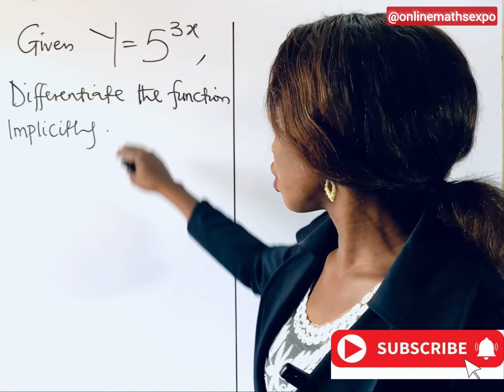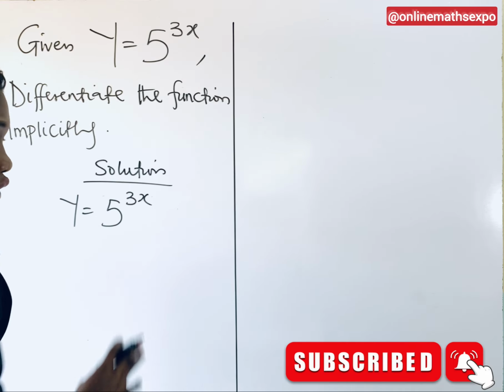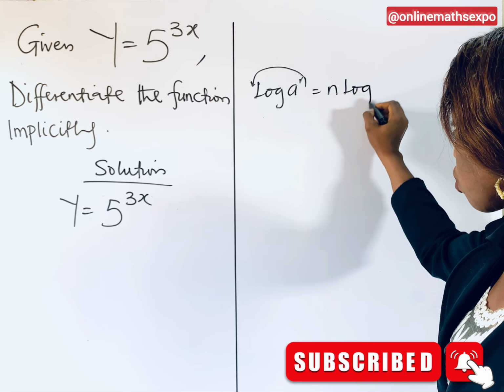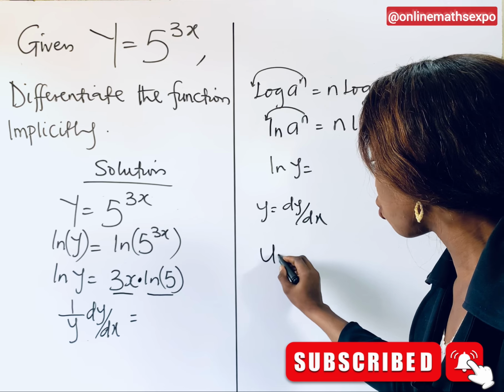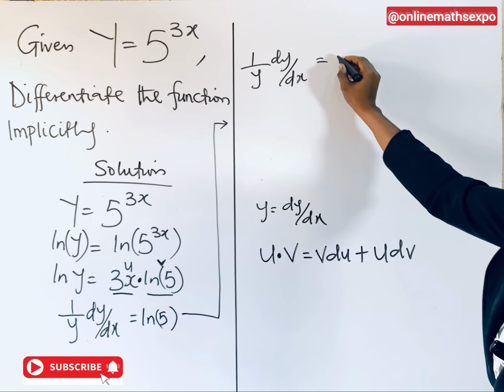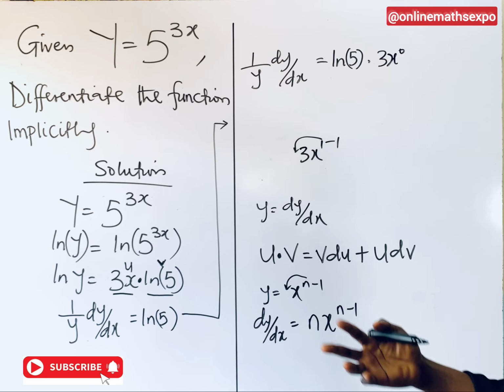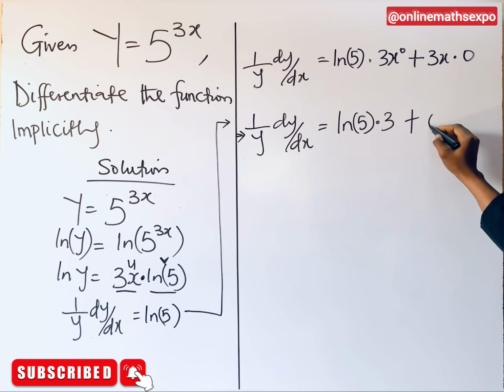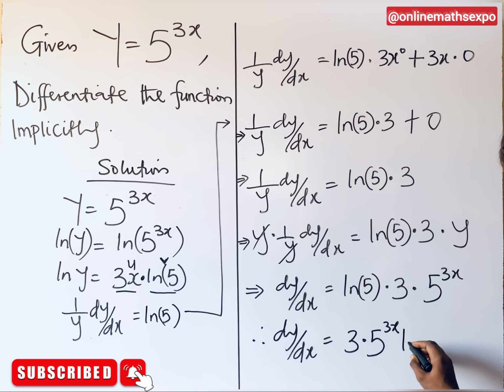Differentiate Implicitly ||y = 5^3x with respect to x.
Implicit differentiation is a Technique used to find the derivative of a function when the variables  x  and  y  are mixed together in an equation.

In this tutorial, you will learn how to differentiate such functions especially the one with EXPONENTS.

WAEC
wjec
Edexcel Maths
JAMB
gcse maths
UTME
a-level further
alevel Maths
edexcel Maths
maths revision
GCE
IGCS Maths
GCE Maths
NECO
jamb
Algebra
College algebra
Math Olympiad
imoExponential Equation
exponent rules
Algebra